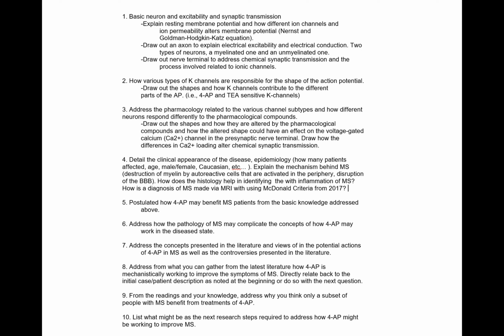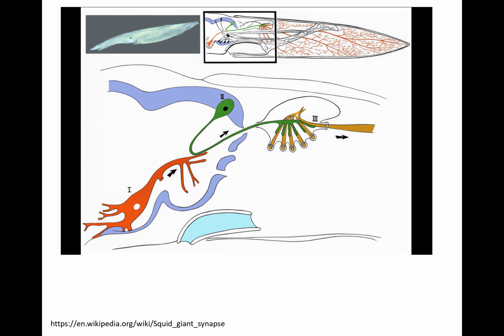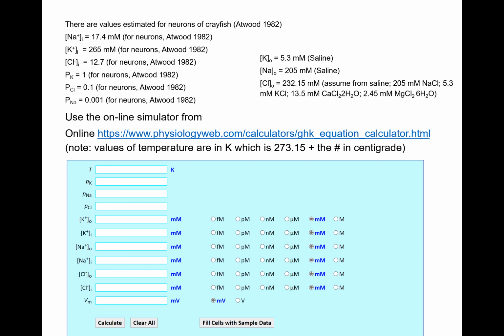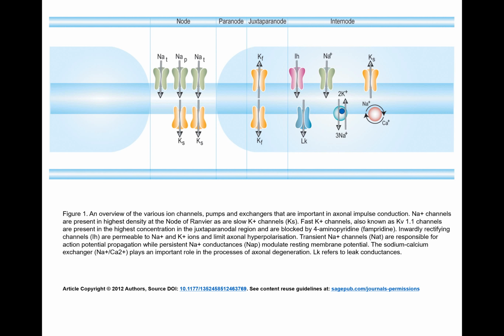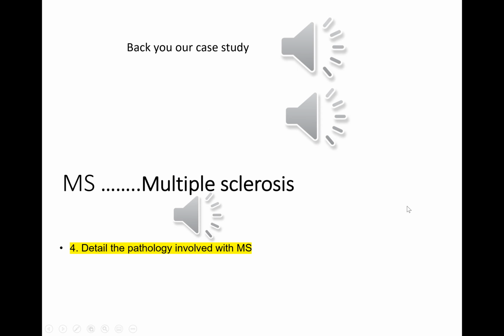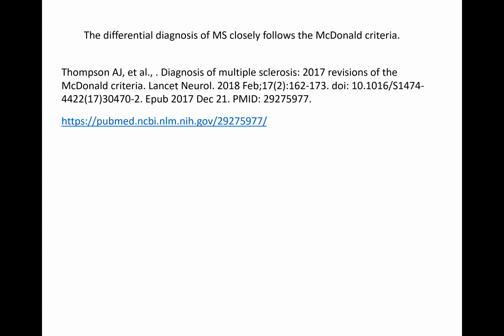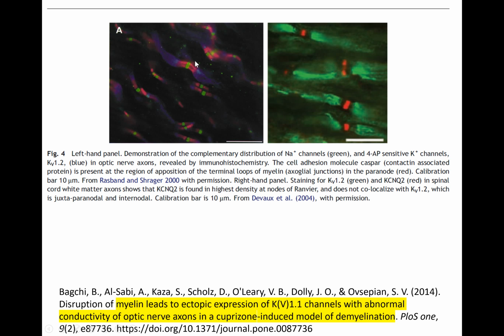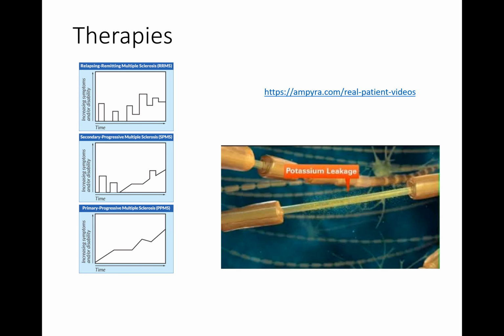Movie for ABLE and ppt related to MS module